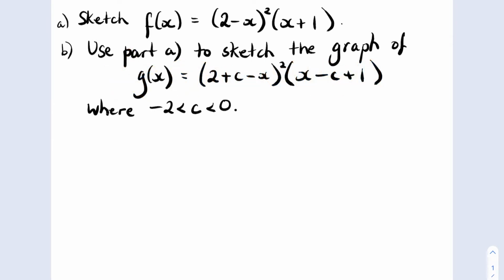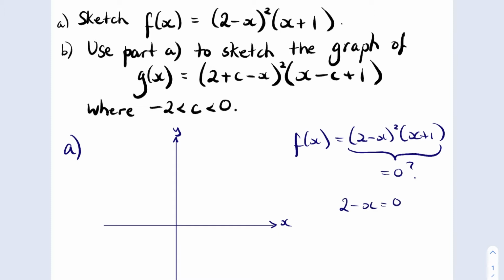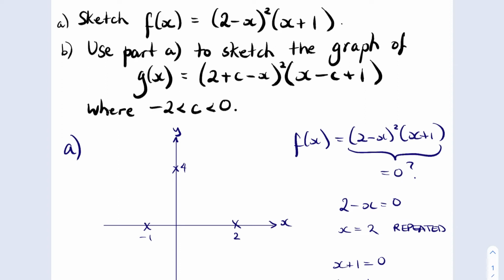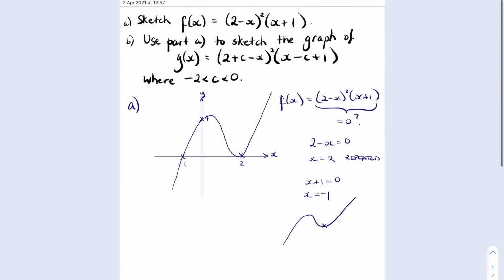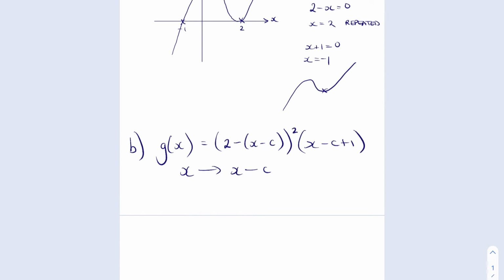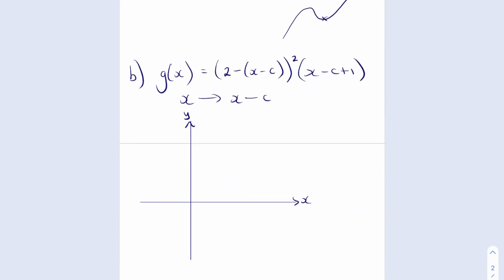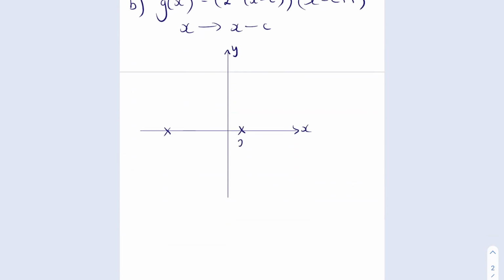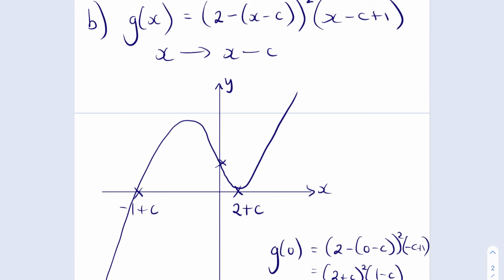Curve Sketching 1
Sketching a cubic then performing a transformation from an unknown constant